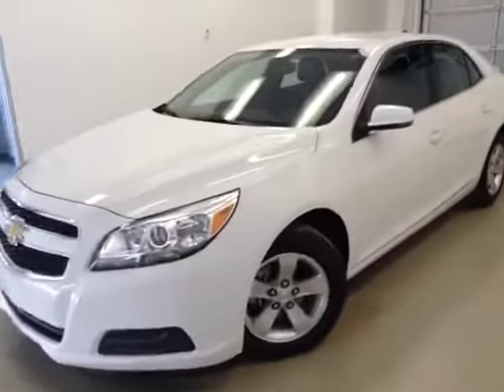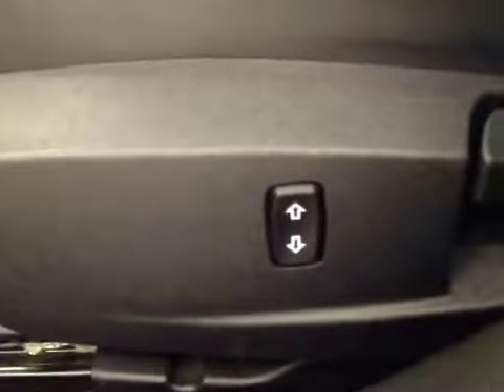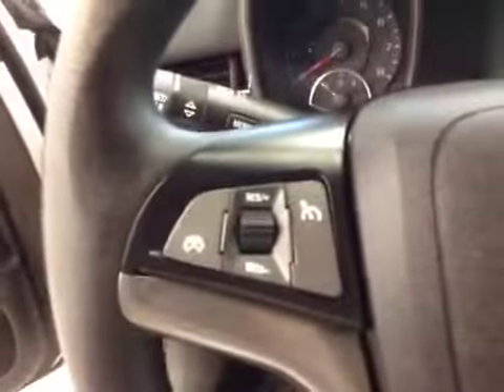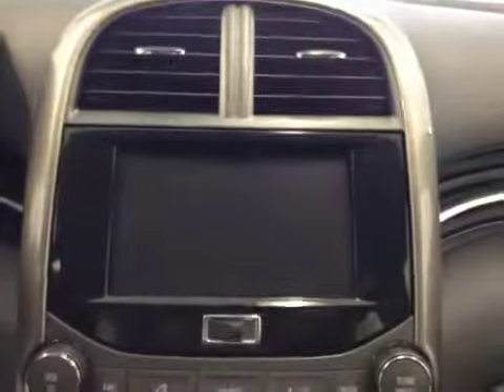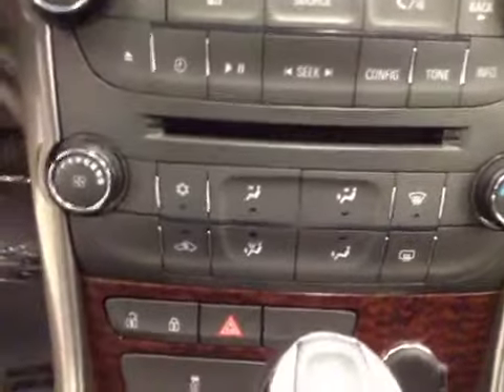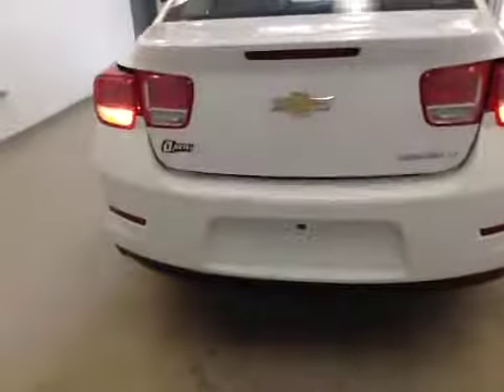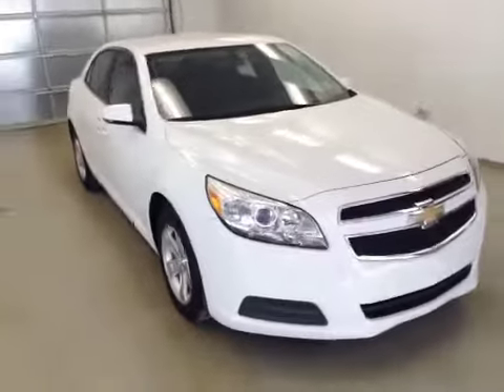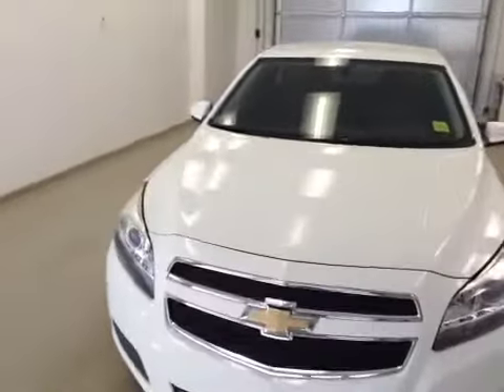2013 Chevrolet Malibu 4dr Sdn LT w/1LT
This is a 2013 Chevrolet Malibu 4dr Sdn LT w/1LT with 6-Speed A/T transmission White[GBN,Diamond White Tricoat] color and Jet Black/Light Titanium interior color.  This video is recorded and uploaded by cDemo Mobile Inspector